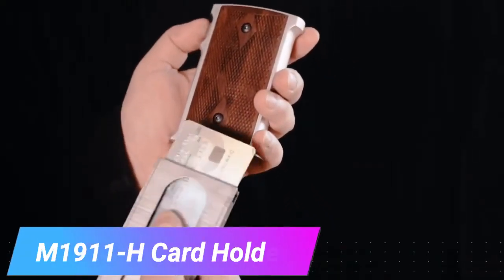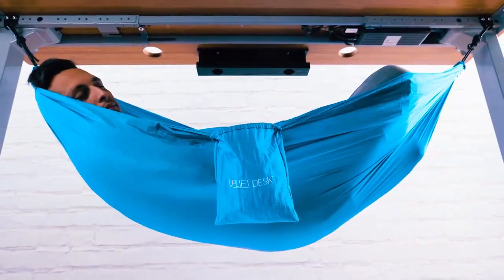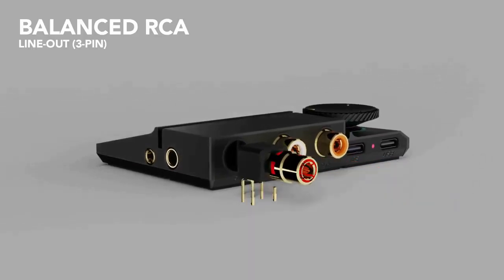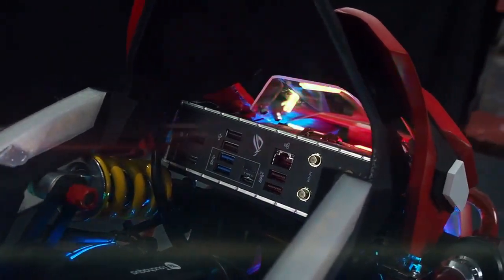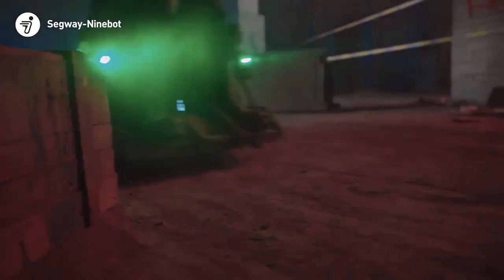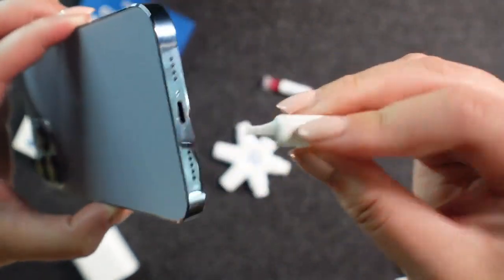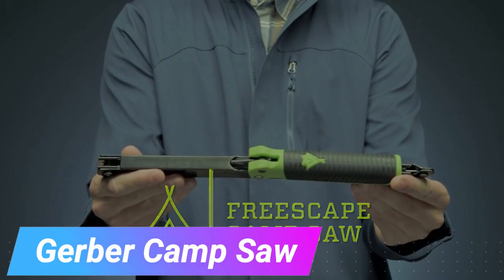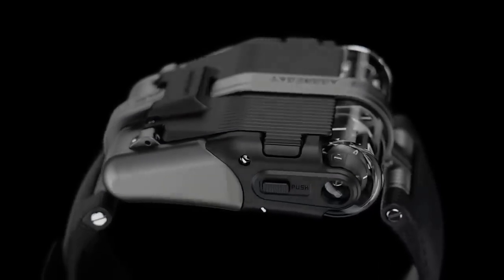12 MUST HAVE GADGETS FOR MEN IN 2024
Explore the ultimate hub of innovation with TechZone Official! Dive into a world where cutting-edge technology meets everyday life, featuring mind-blowing gadgets, groundbreaking inventions, and revolutionary advancements. From futuristic camping gear to game-changing road technologies, we uncover the latest in car innovations, pickup truck inventions, and all-terrain vehicles. Discover the tools shaping the future of construction, smart technology redefining modern living, and the most incredible mobile home solutions. With a spotlight on smart tech, Future Tech, and everything in between, TechZone Official is your go-to destination for the most amazing inventions that are truly on another level. Join us as we explore the endless possibilities of the tech world and embark on a journey into the future of innovation! 00:00 - M1911-H Reloading Card Holder
00:38 - CRKT Folding Pocket Knife
01:13 - Uplift Under Desk Hammock
02:12 - Khadas Tone2 Pro Portable Headphone Amplifier
02:55 - Oura Ring Generation 3
03:36 - Sneaker PC Case
04:18 - Segway Ninebot Mecha Kit
05:09 - Night Shift RGB LED Kit for Helmet
06:02 - PurePort Multi-Tool Kit
06:52 - Van der Waals
07:37 - Gerber Freescape Camp Saw
08:15 - The Urwerk UR-112 Aggregat Watch

12 MUST HAVE GADGETS FOR MEN IN 2024